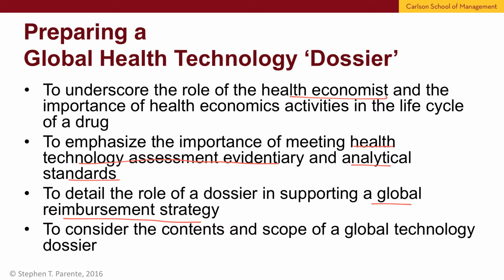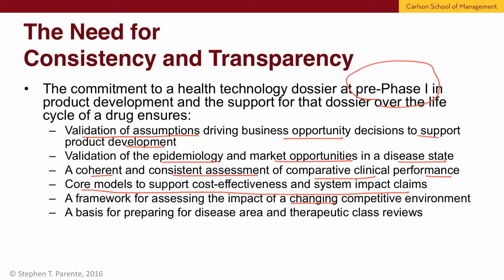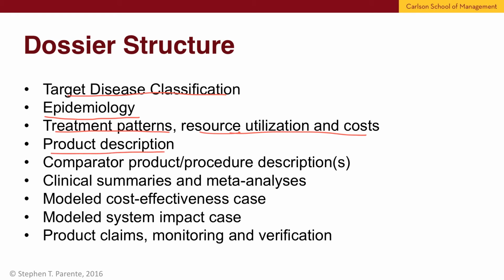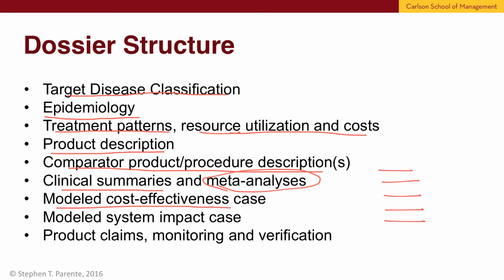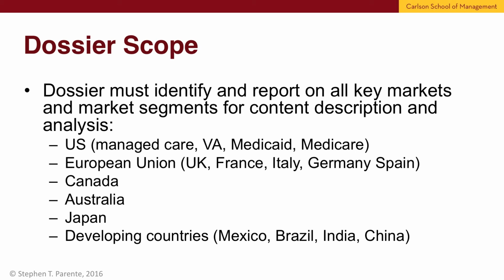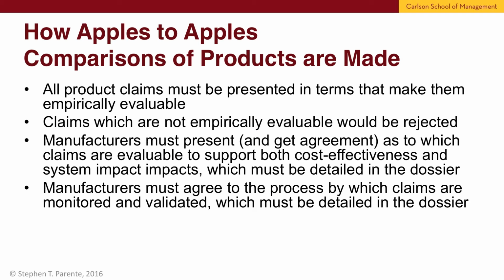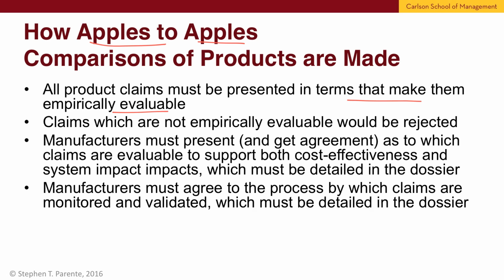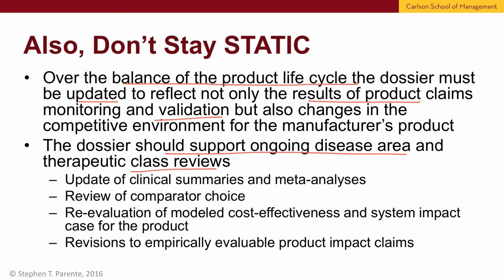4.3.2 - Preparing a Global Health Technology 'Dossier'